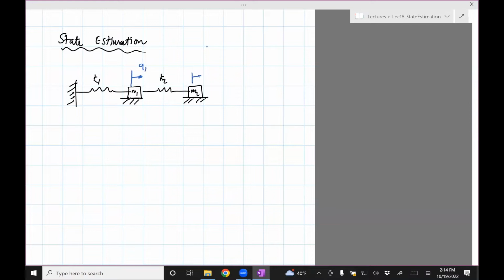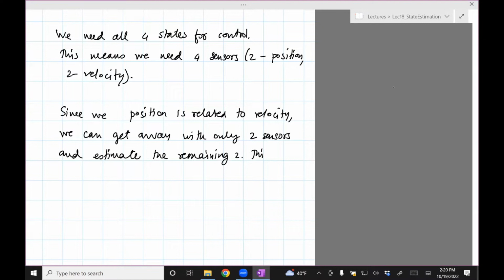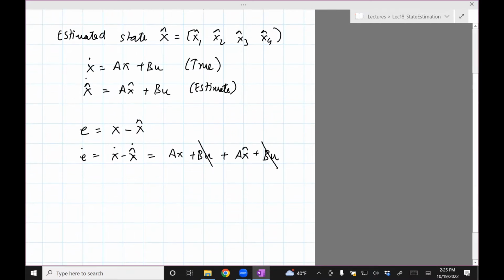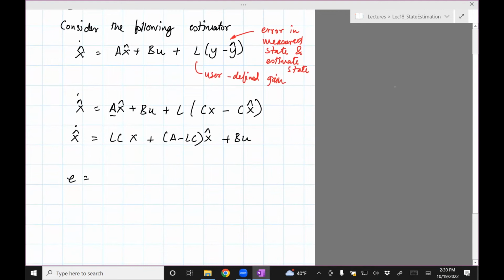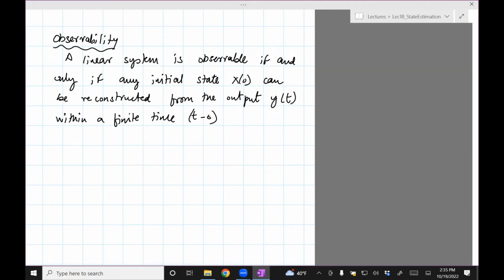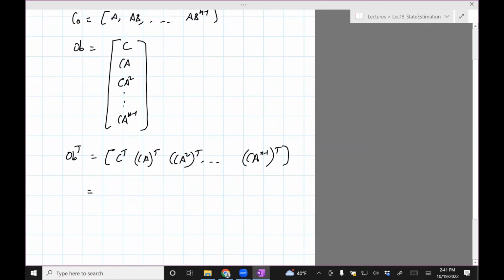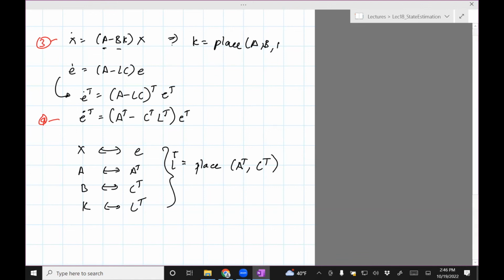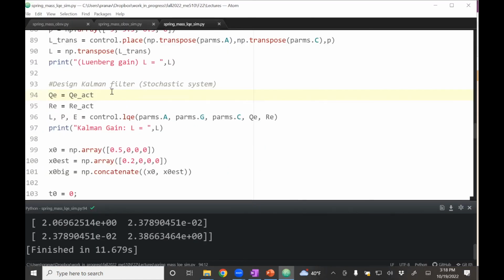Robotics Lec 18: Observers/Kalman Filter (Linear Quadratic Estimator) (Fall 2022)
For control, the state needs to be measured. However, measuring all states is expensive because this would need multiple sensors. By choosing a few sensors such that the system is observable, one can then design an observer (for a deterministic system) or a Kalman filter/linear quadratic estimator (for a stochastic system).